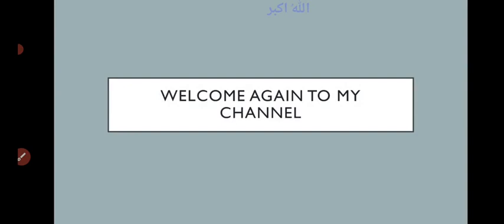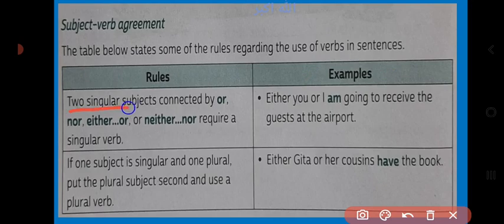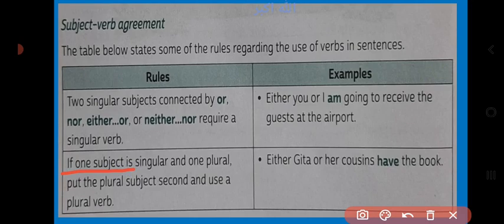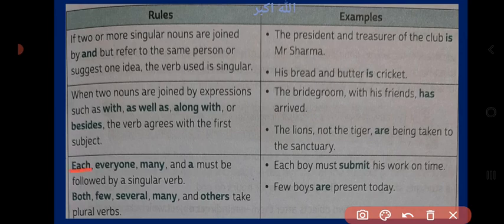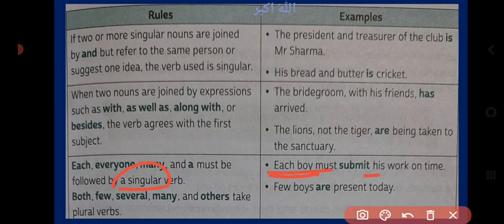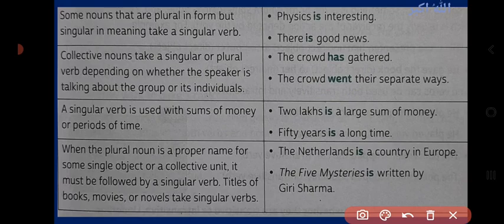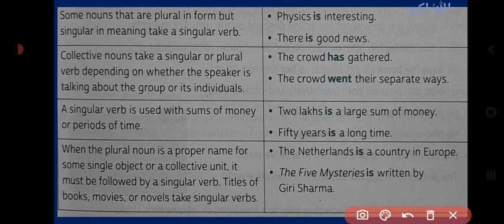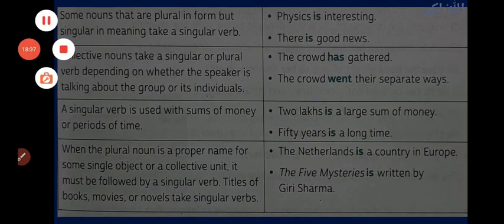Verbs ( Subject verb agreement)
Class 6th English Grammar